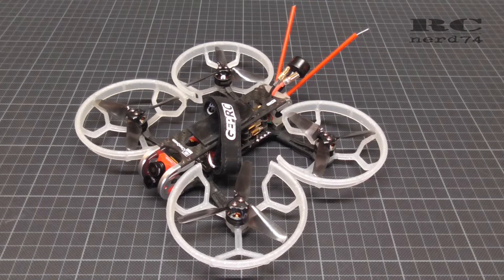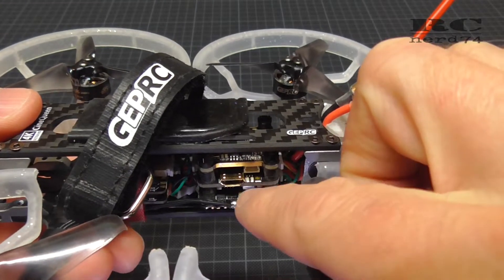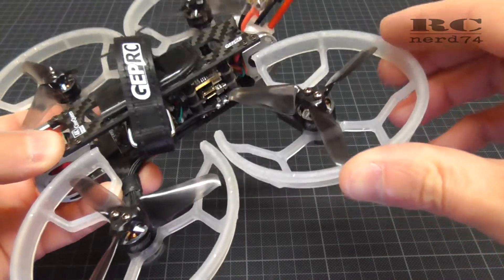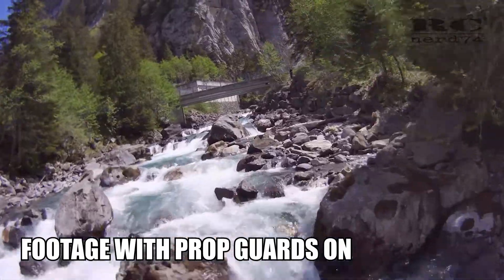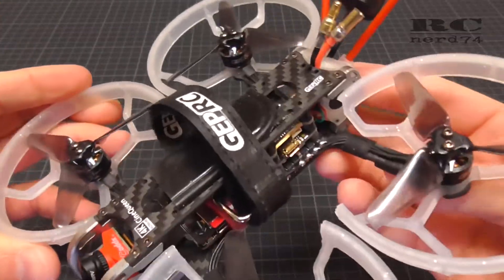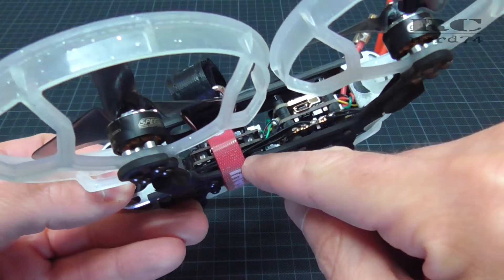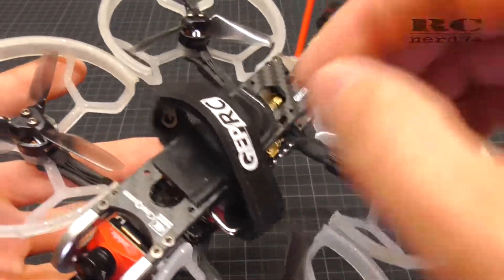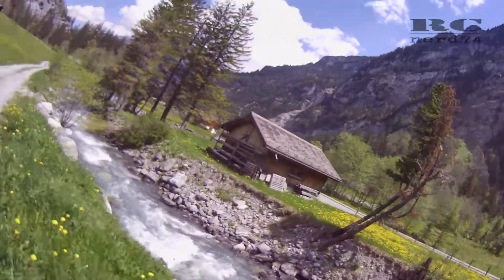GEPRC CINEQUEEN 4K 3INCH FPV QUAD | REVIEW UPDATE & MODS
This is an update on my current setup i use on my GEPRC Cinequeen 4k 3inch fpv quad. I also show you some likes and dislikes of the BNF version of this quad.